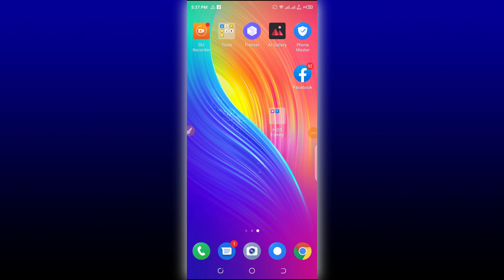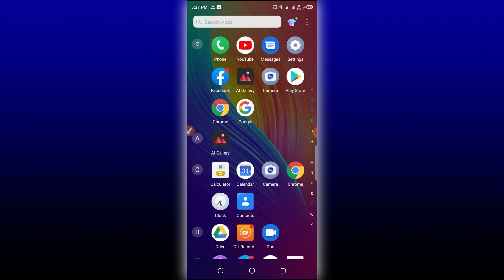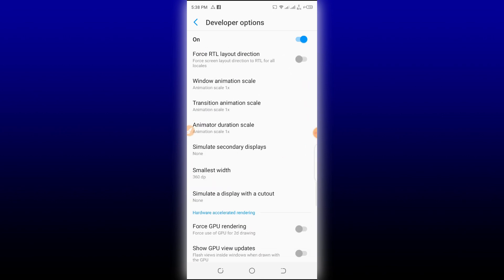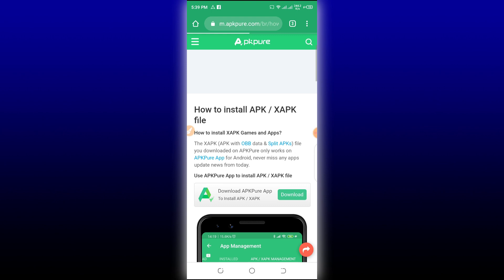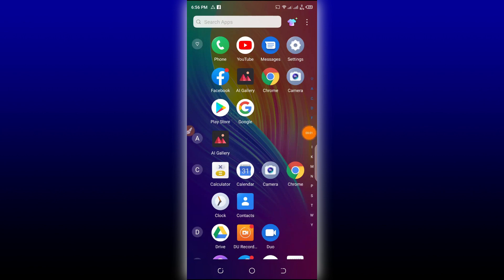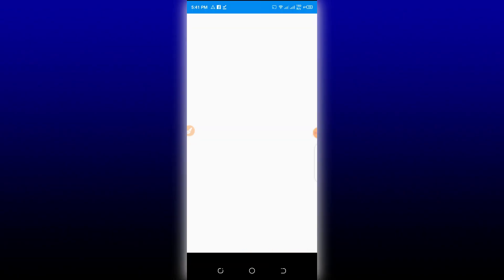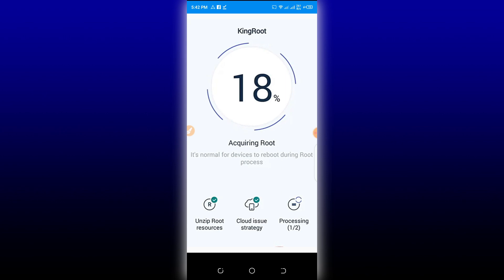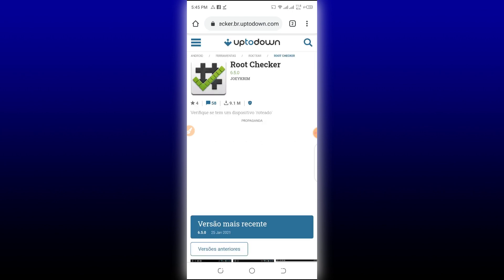FINALLY KINGROOT! How To ROOT Any Android Phone WITHOUT PC | KINGROOT ROOTED MY ANDROID 9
Hi guys today I bring the answer of this questions...!
kingroot is working on android 7, 8, 9, 10?
kingroot steal useful in  2021?

hOW tO ROOT ANY ANDROID DEVICE WITH KINGROOT

DOWNLOAD
LINK 1 _ KINGROOT